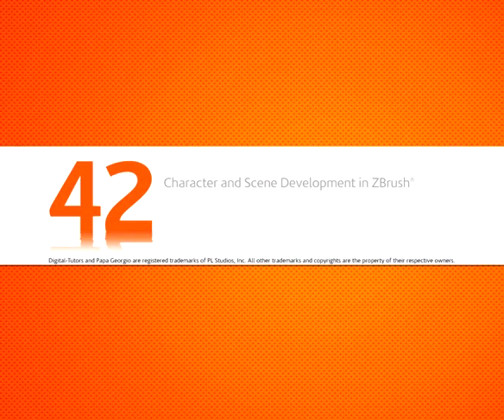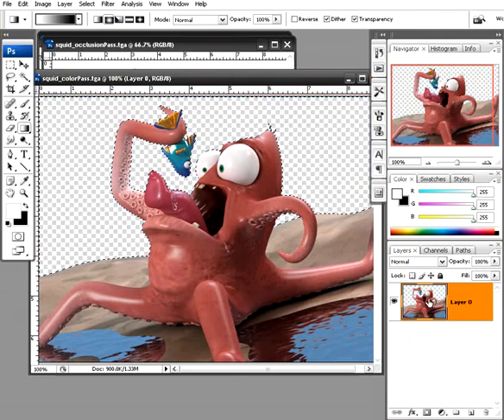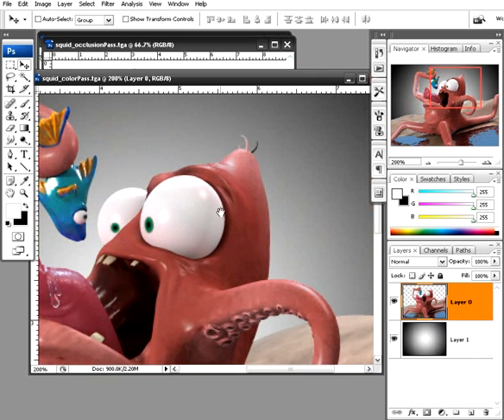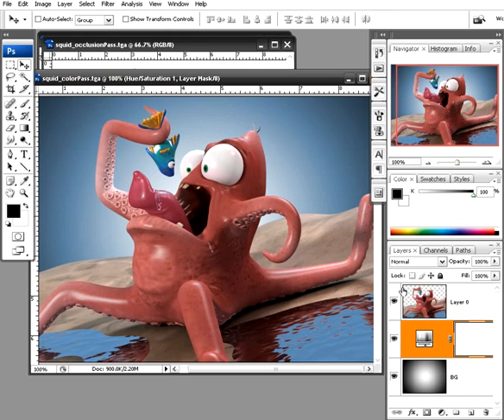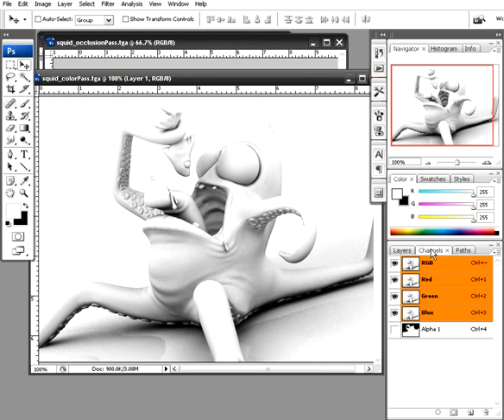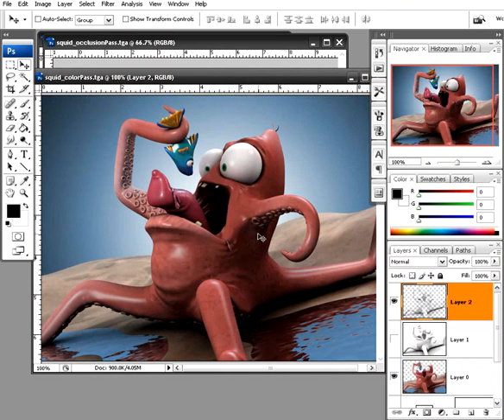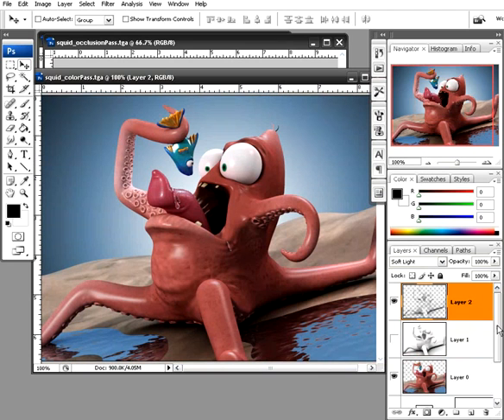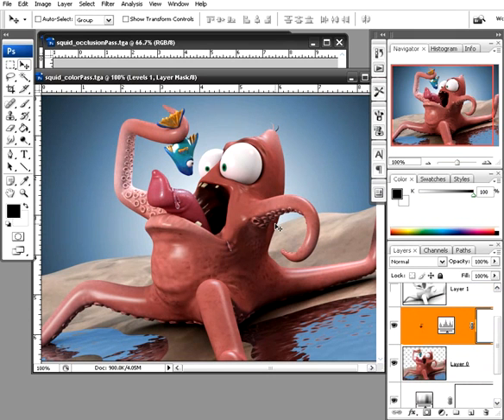角色和场景整合教程 42 xvid